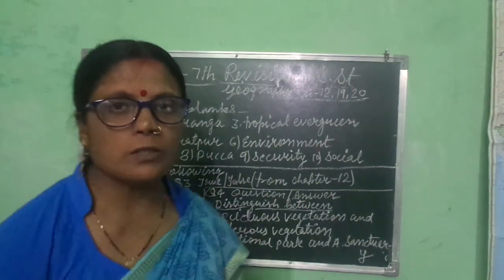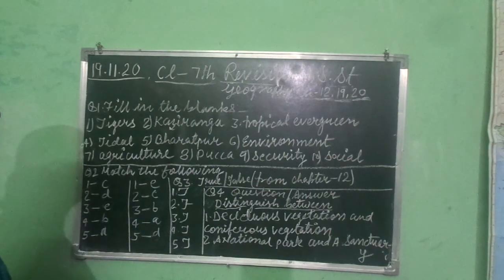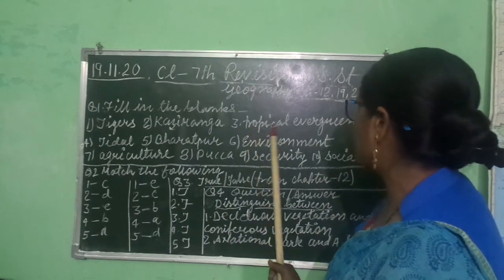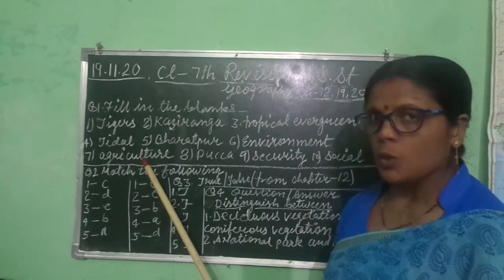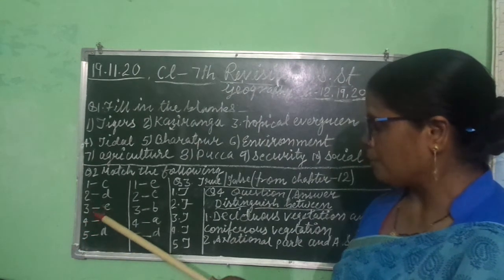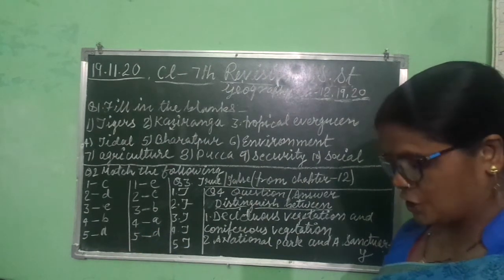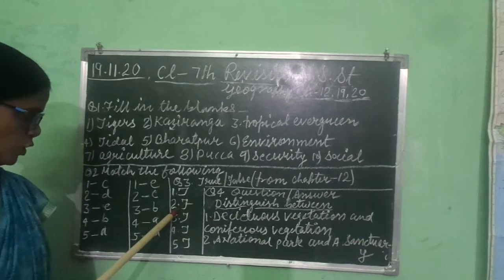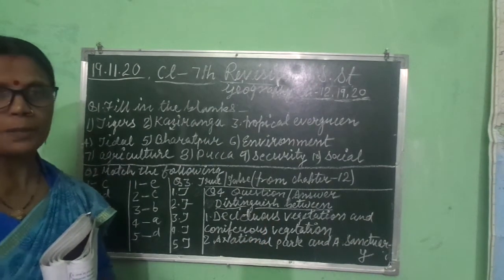class 7th,S.St. Revision